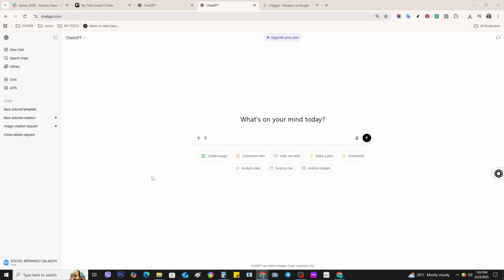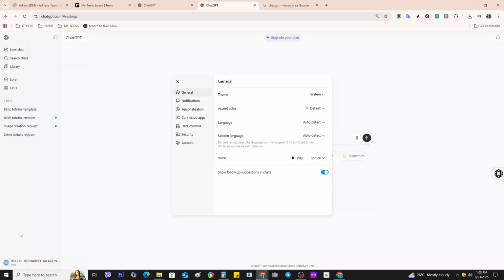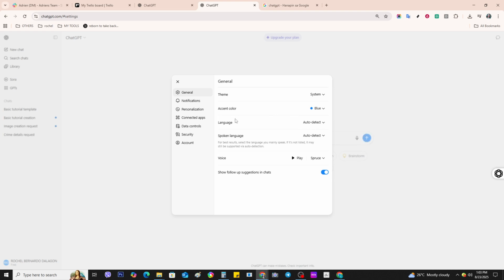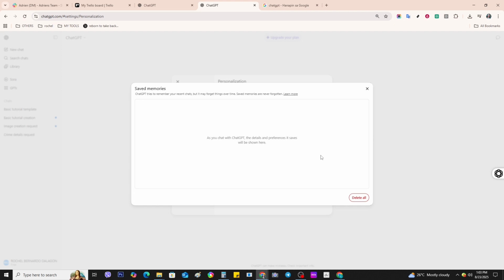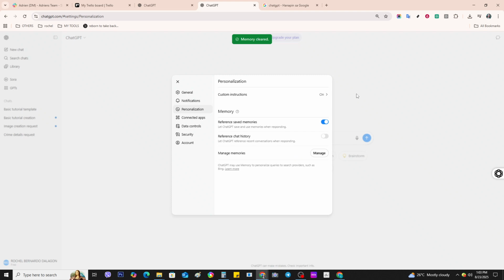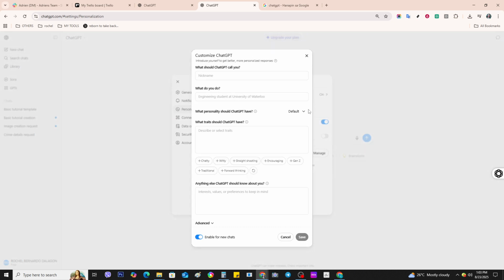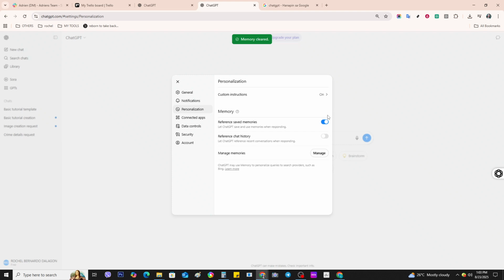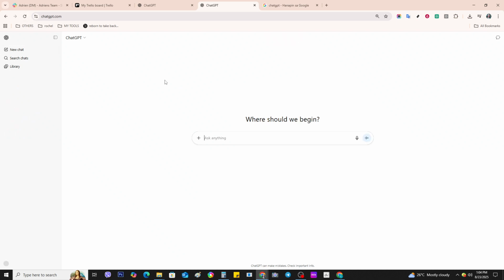How to Fix the ChatGPT Memory Full Issue (Working 2025)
Getting the “ChatGPT Memory Full” error? This quick step-by-step guide shows easy fixes: clear or archive old chats, shorten prompts, split long inputs, refresh your session, clear browser cache, disable conflicting extensions, and check OpenAI service status. Perfect for beginners who want ChatGPT running smoothly—fast.